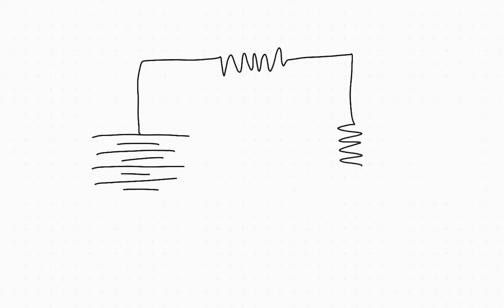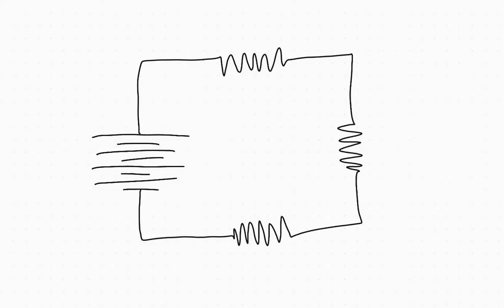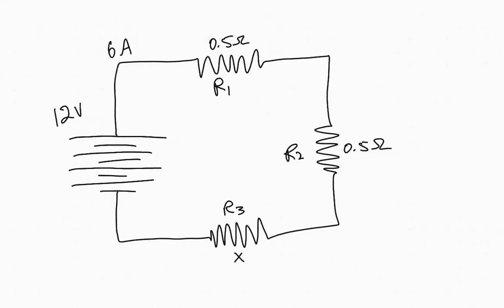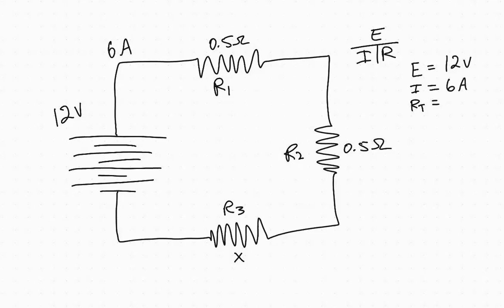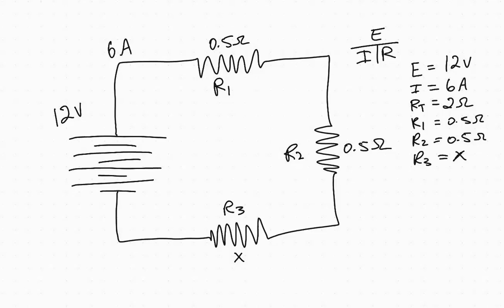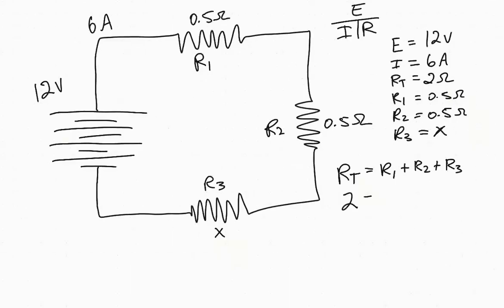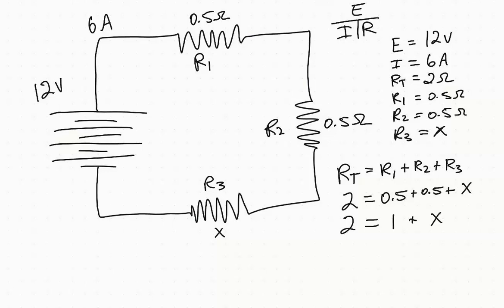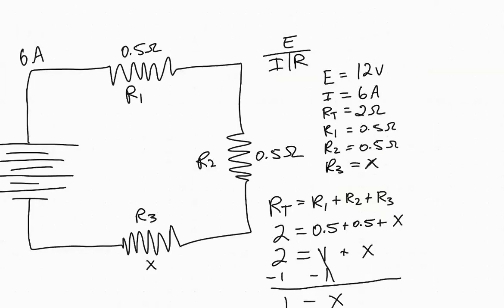AUTO-116(A), Series Circuit Example #3